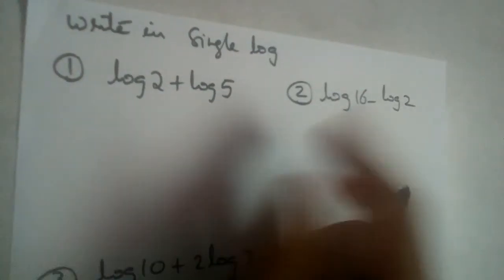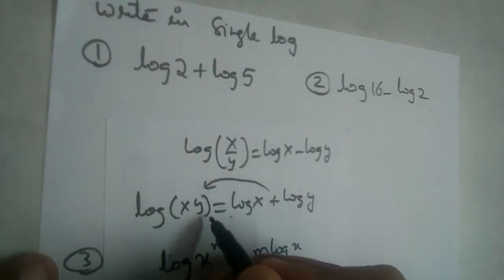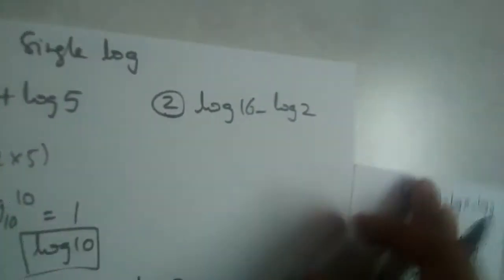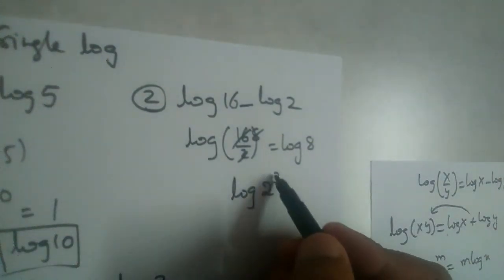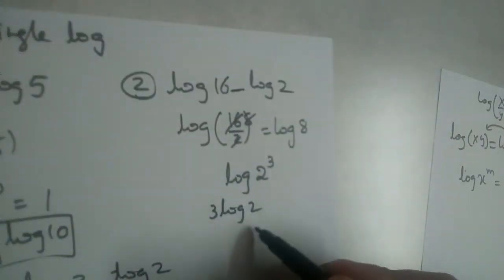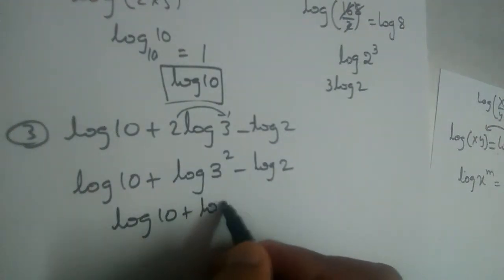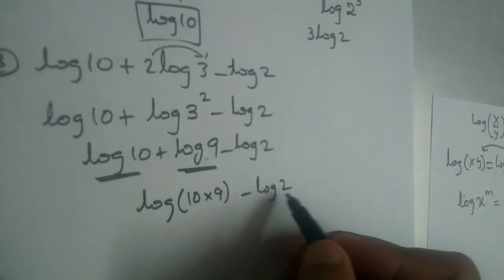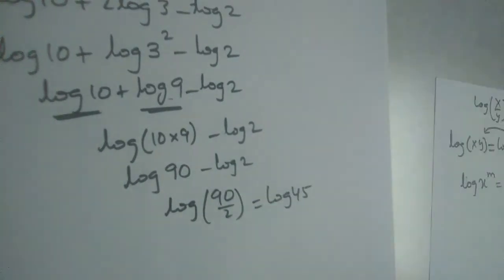log2+log5 , log16-log2 , log10+2log3-log2 , write in single log form